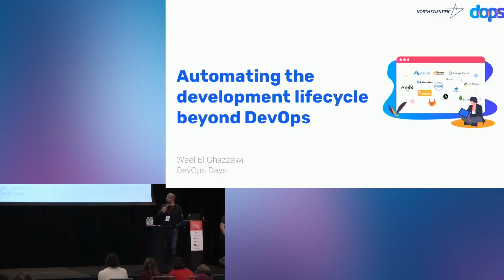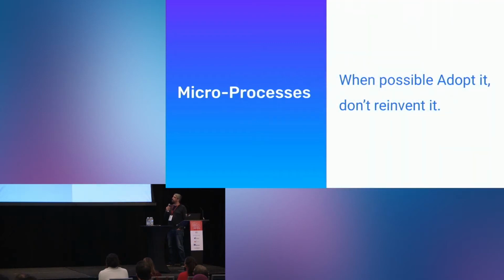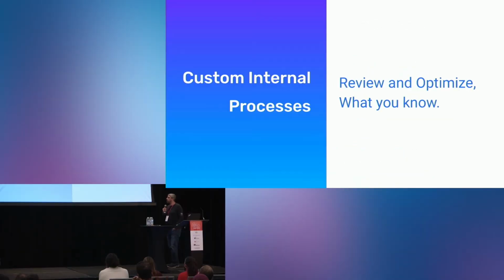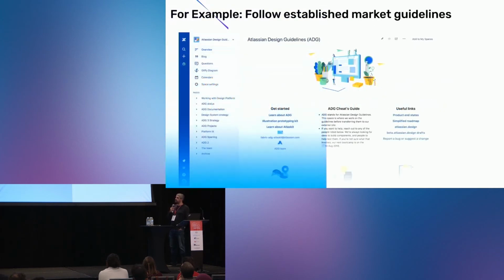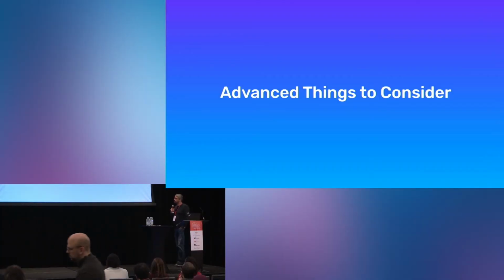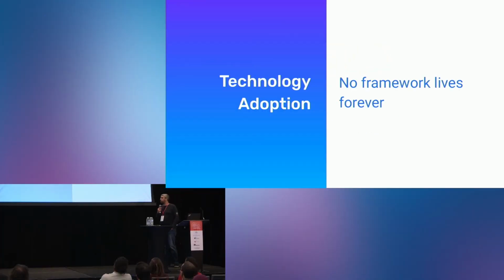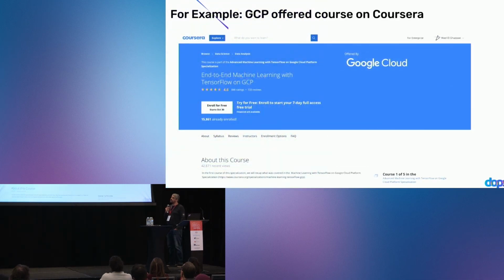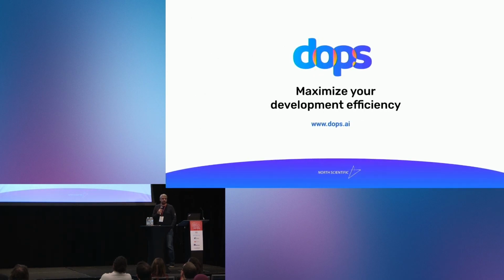IGNITE: Wael El Ghazzawi - DevOpsDaysMTL 2019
Automating the development lifecycle beyond DevOps